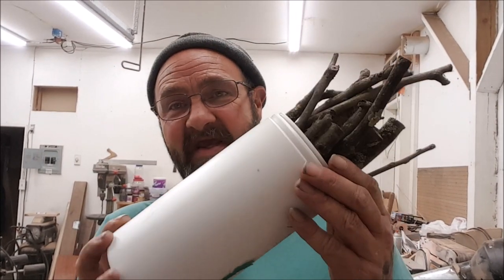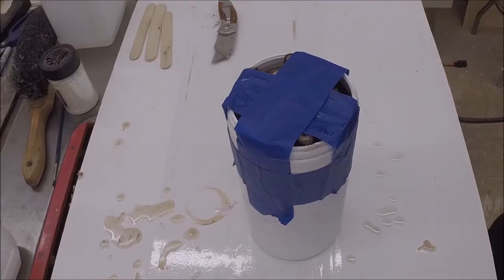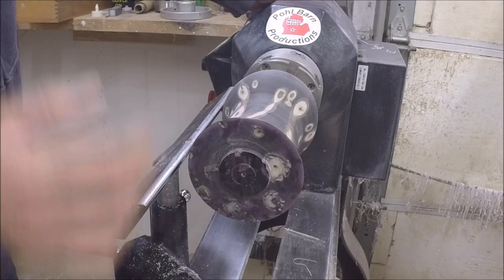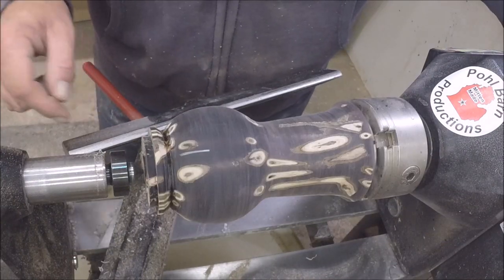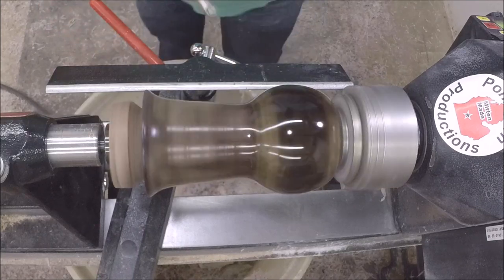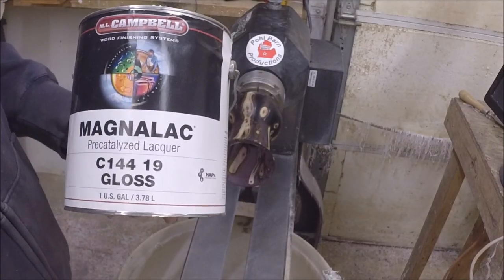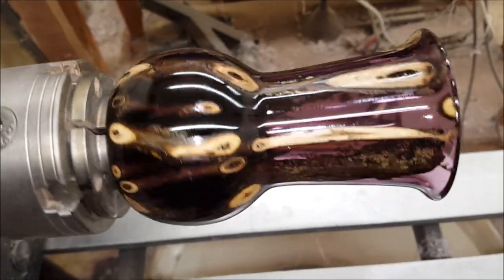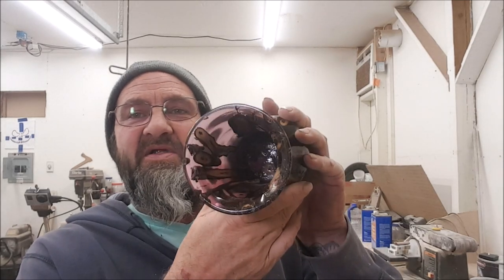Purple Vase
Trying the no music thing, less talking would probably shorten things up I think. what do you think ?

 Another Wifey Project

Music
outlined therein.